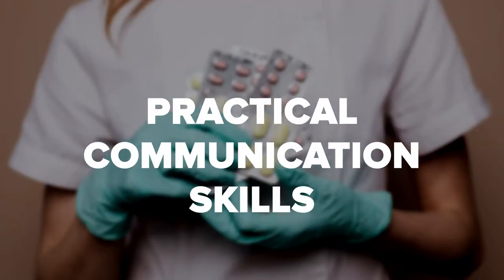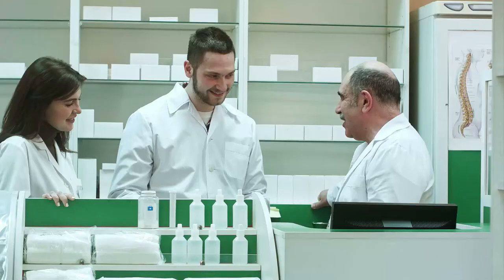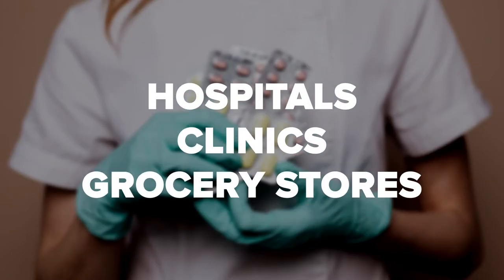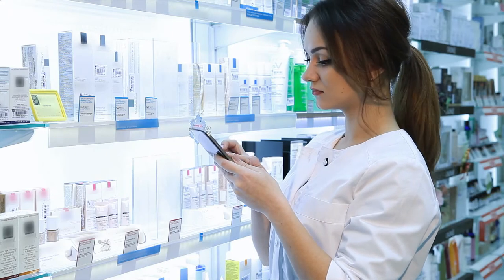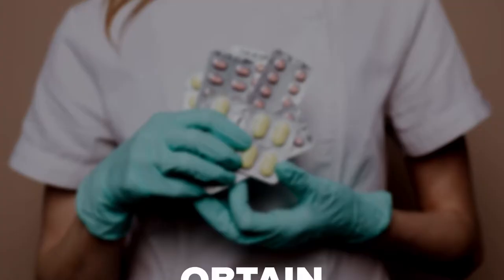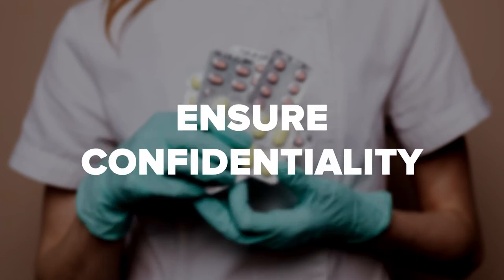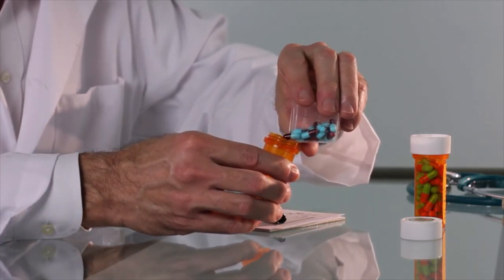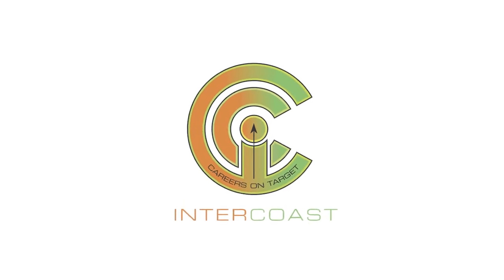Pharmacy Technician What Do They Do? Day in the life of a Pharmacy Technician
If you're looking to get into a fulfilling career in the healthcare sector, you should
consider becoming a Pharmacy Technician. Pharmacy Technicians play a vital role in the organization and fulfillment of prescription orders. They work hand in
hand with Pharmacists and have interactions with customers as well.

Sound interesting? Well, in this video, we'll go over what a Pharmacy Technician does,
and how to become one. Well go over the day-to-day specifics of the duties a
Pharmacy Technician has, as well as the education and training requirements
necessary for becoming one. And we go over aspects of the jobs such as
prescription processing, dealing with patient records, dealing with insurance
claims, and more.

So, if you are considering a job in healthcare, and feel like you
might line up with the traits and duties of a Pharmacy Technician, check out this
video today!

Pharmacy Technician